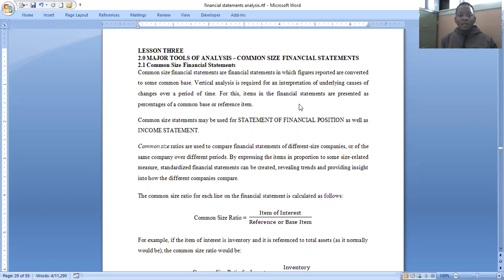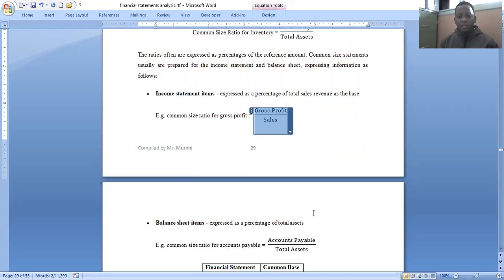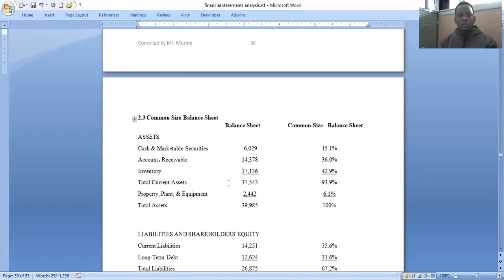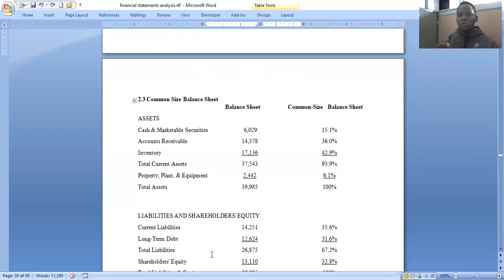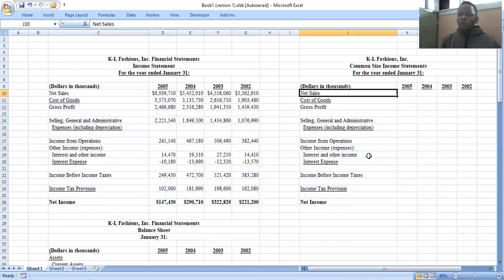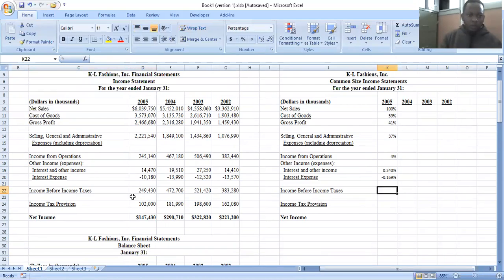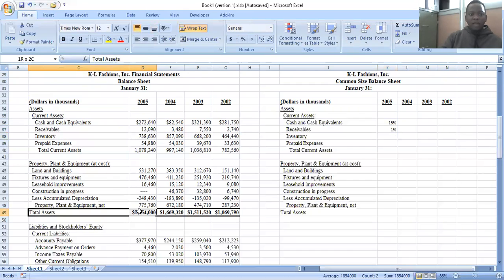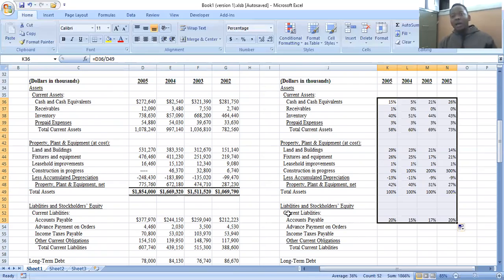COMMON SIZE FINANCIAL STATEMENTS